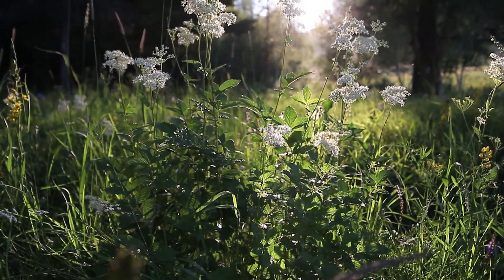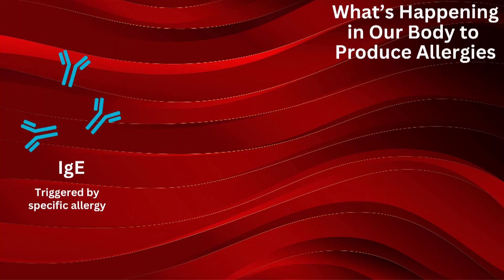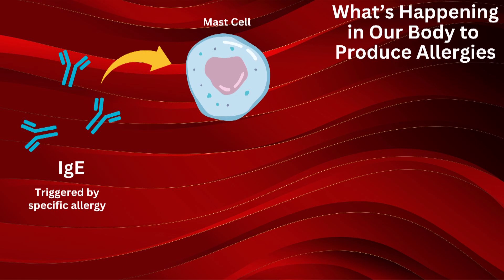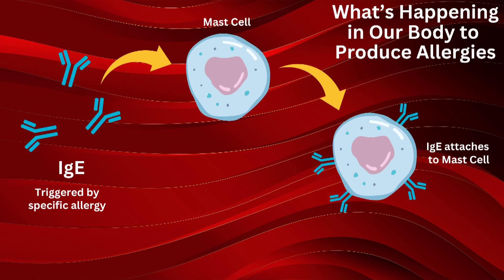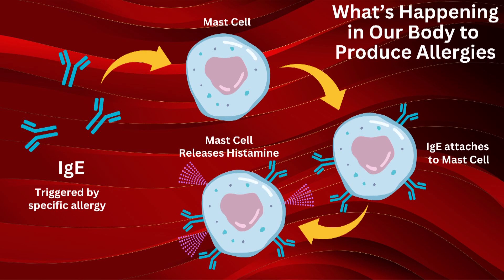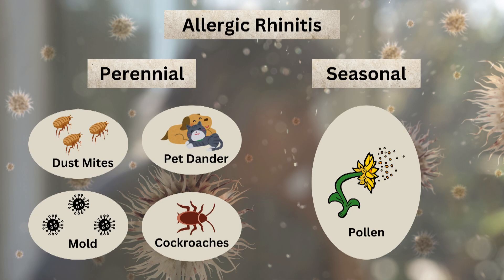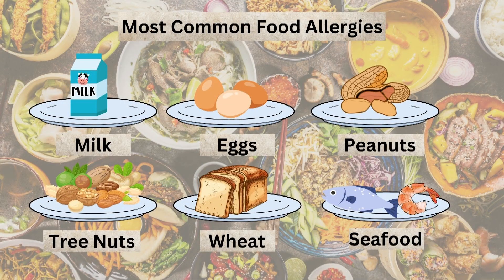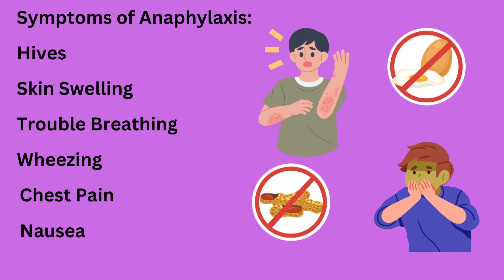The Science Behind Allergies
Allergies are something that a lot of us deal with. In this week’s Degrees of Science we are talking with Dr. Ray Rodriguez, an allergy doctor from Baylor Scott & White Health, about the science behind what happens in our body when we have an allergic reaction, and some things people can do to help fight allergies.